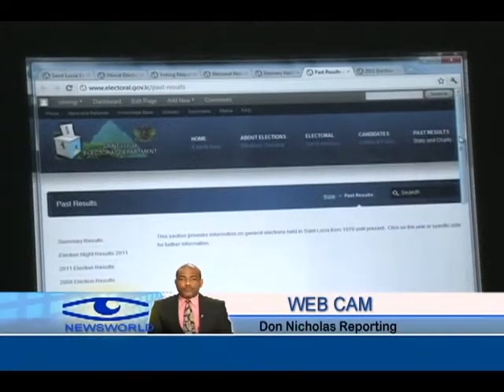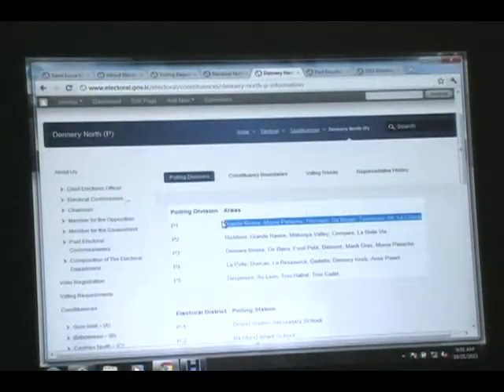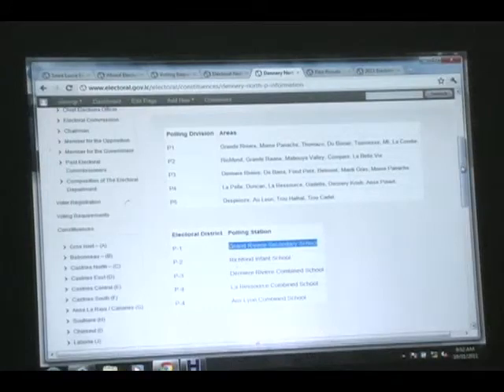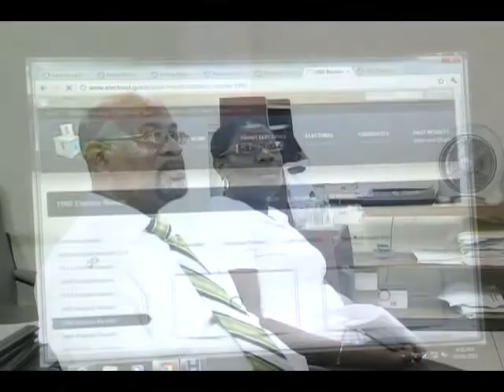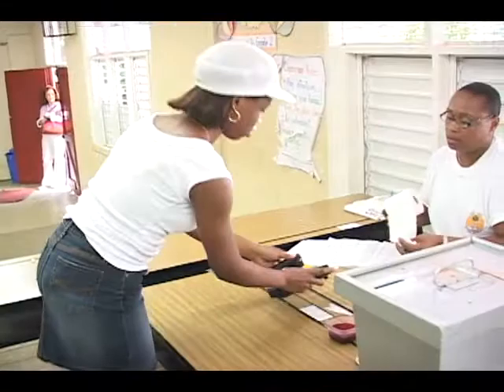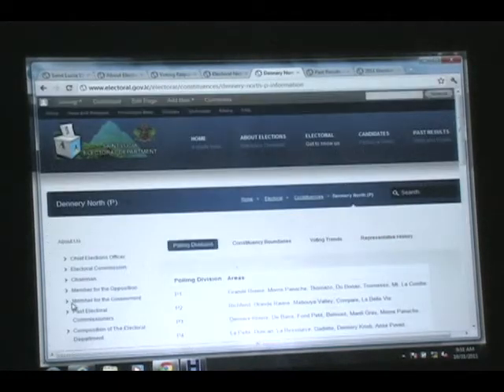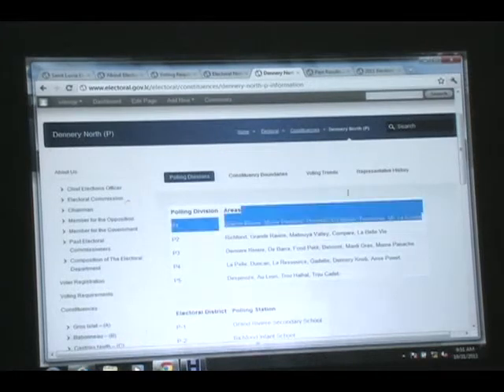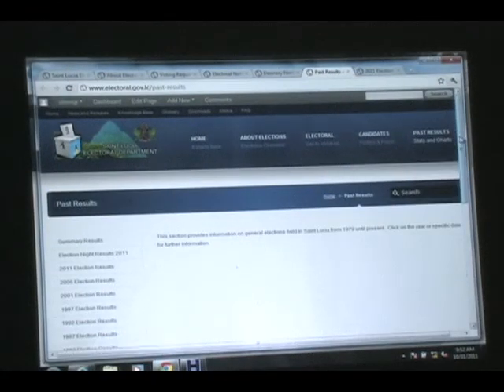WEB CAM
The Electoral Commission has launched it's new website in the hope that it will help reduce bottlenecks ahead of the next general elections.
The site also presents statistical data regarding elections in Saint Lucia.